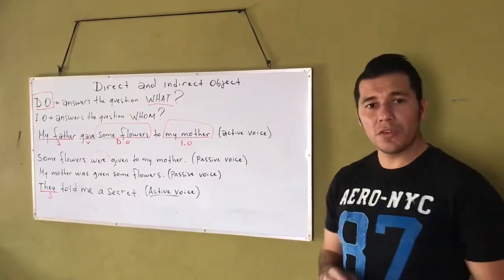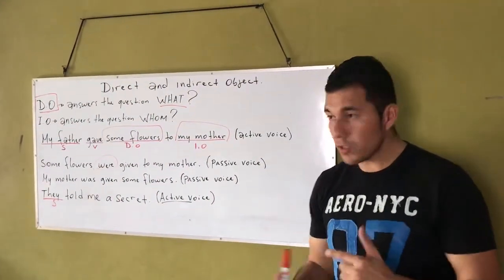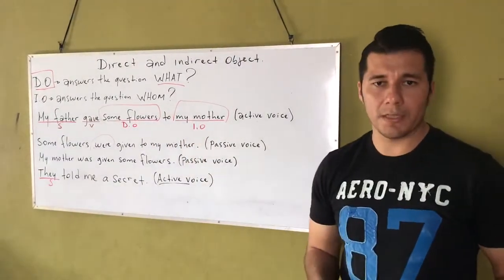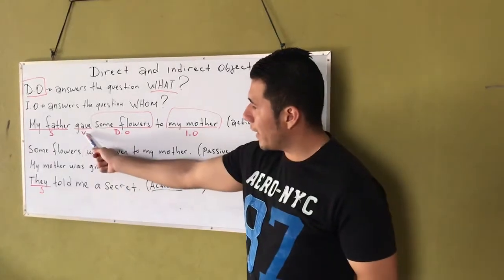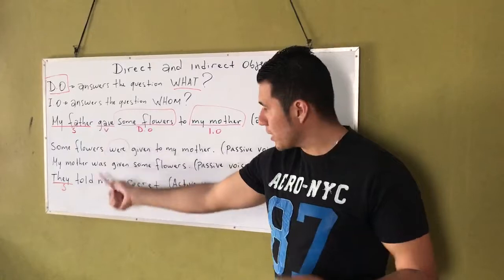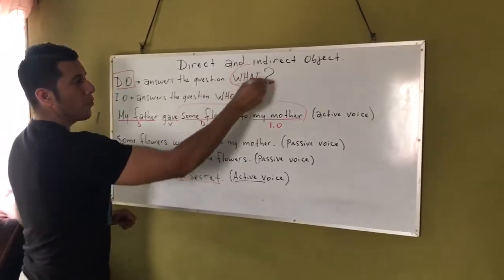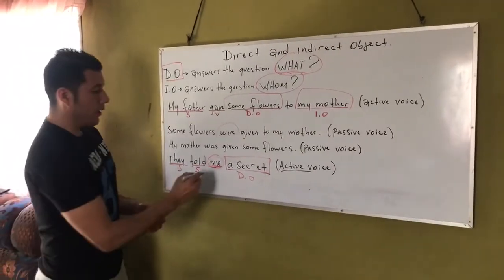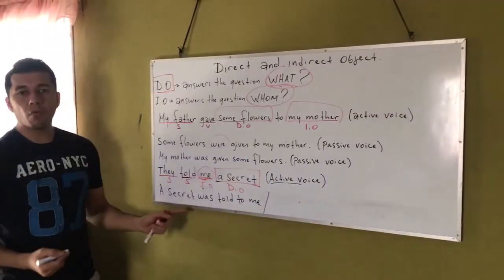Direct and indirect object